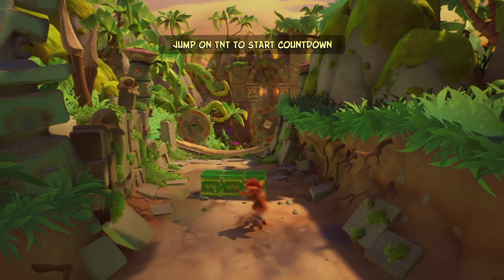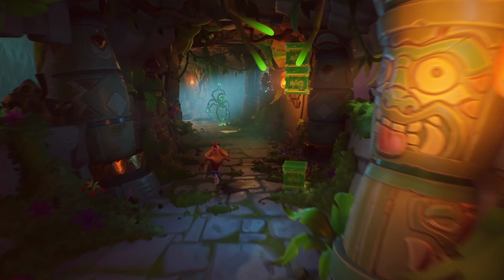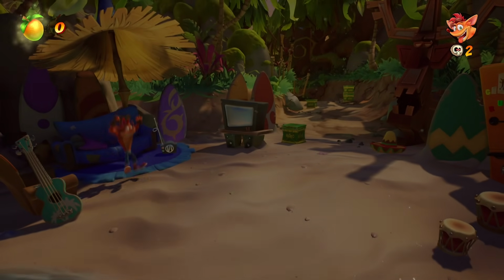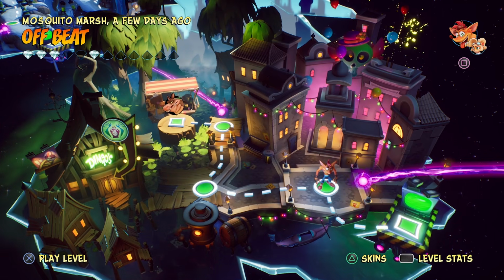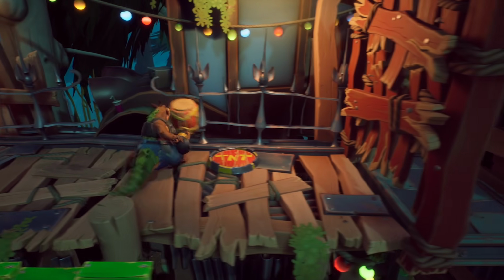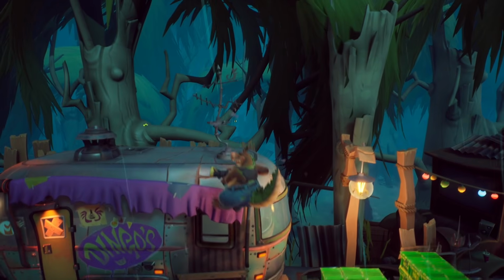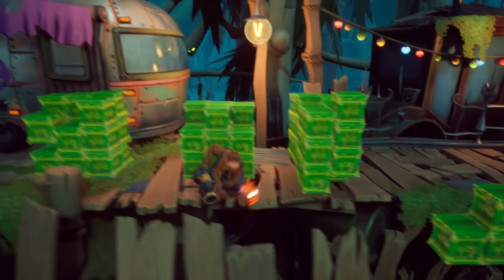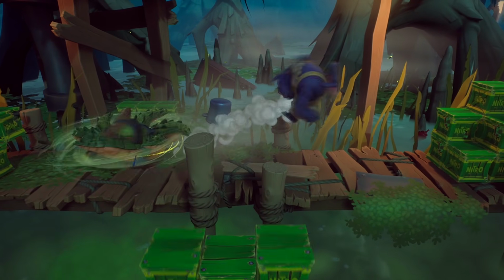Crash 4 and a catch up